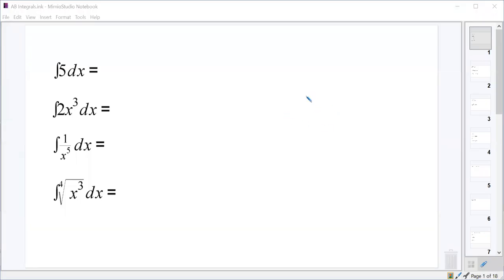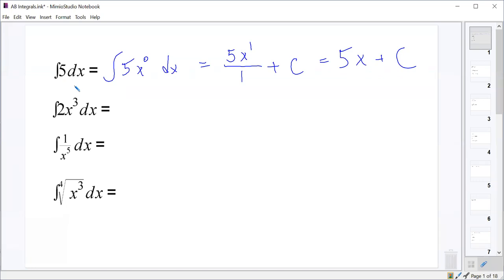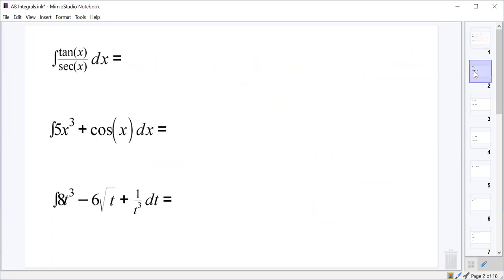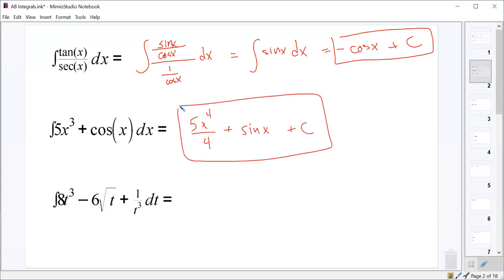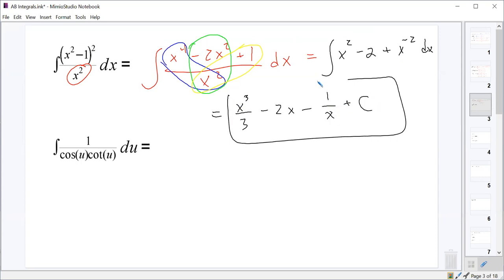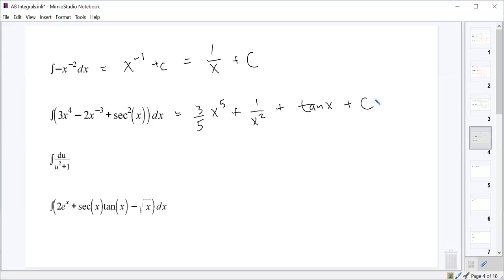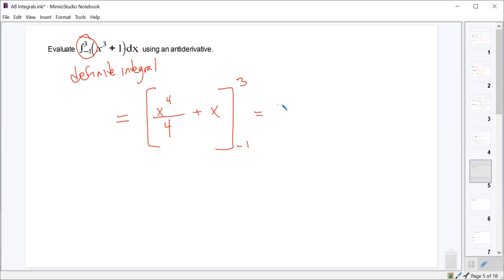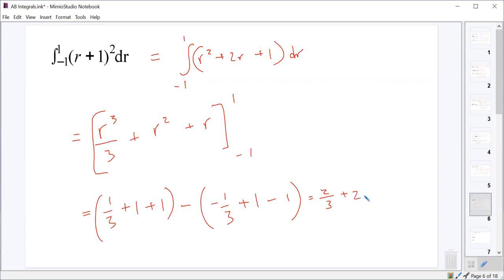10-27-20 Period 2